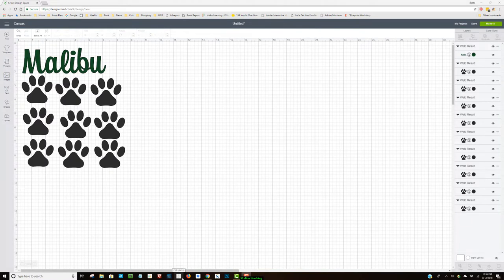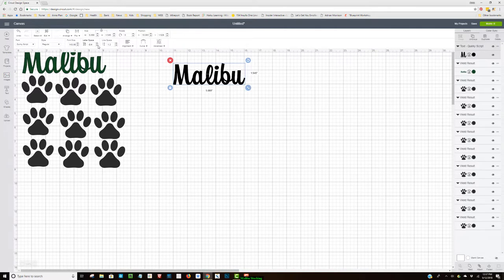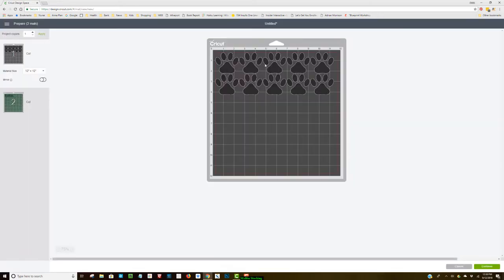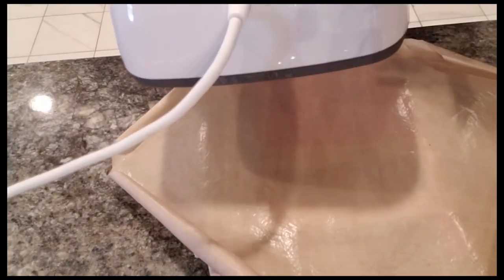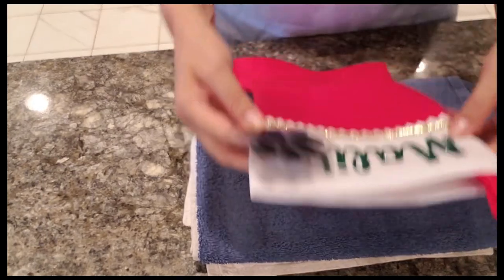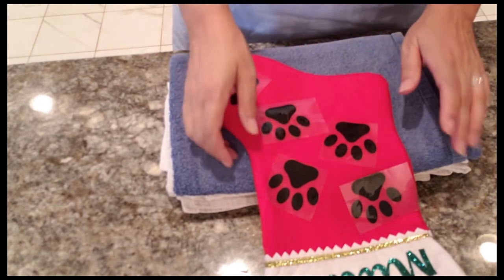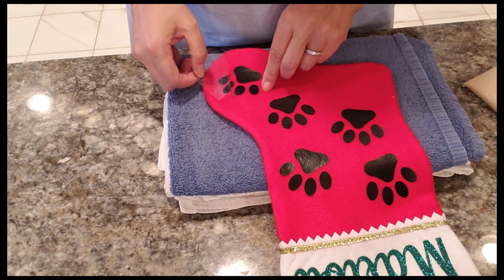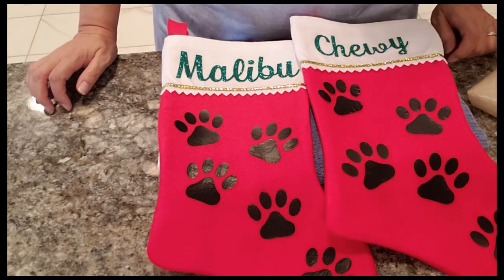Beginner Projects for Cricut Christmas DIY stockings with Vinyl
Cricut crafts for beginners. In this Cricut tutorial, with the holiday season fast approaching. I thought I would make these quick and inexpensive DIY Christmas Holiday stockings for our pets. I was able to use up some of my scraps on the Cricut Explorer and my cricut Easy Press.  Cricut Explore Air tutorial

The stocking can be purchased from the dollar store or craft store.